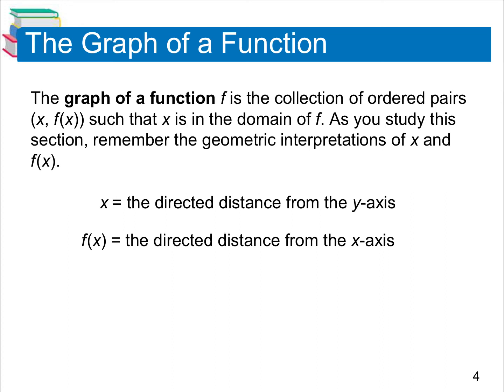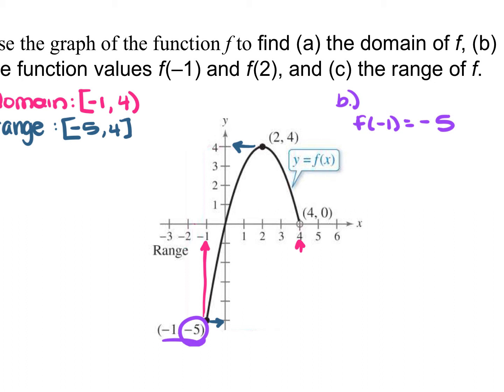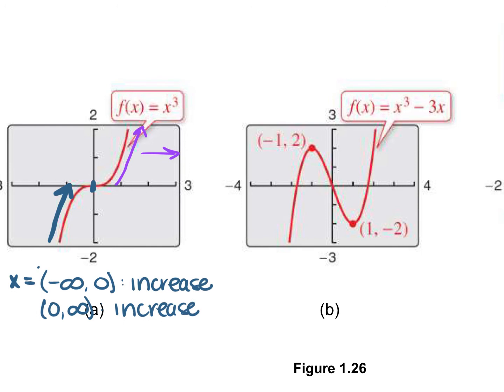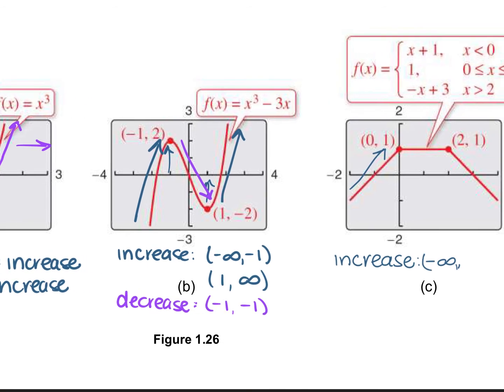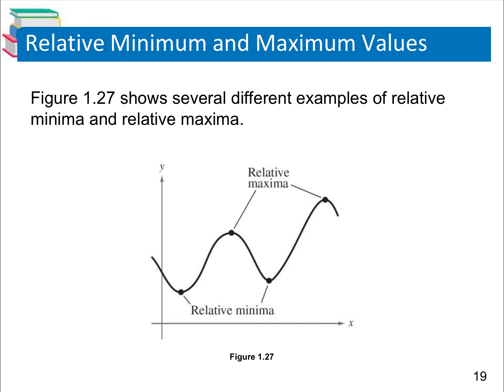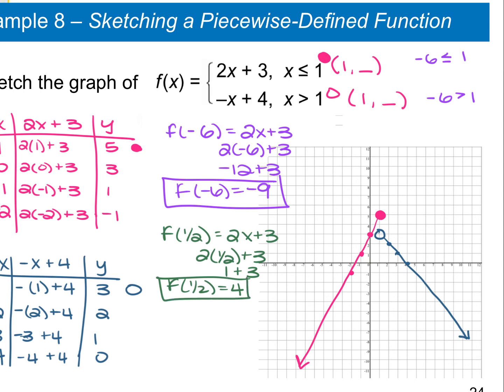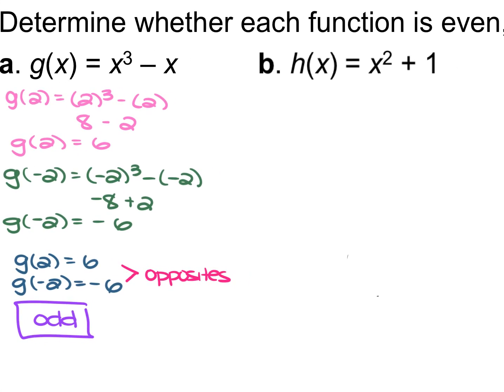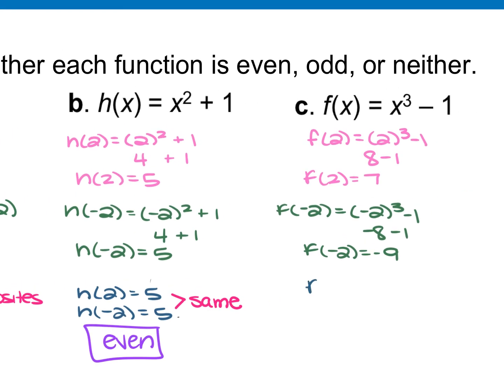1.4 Graphs of Functions